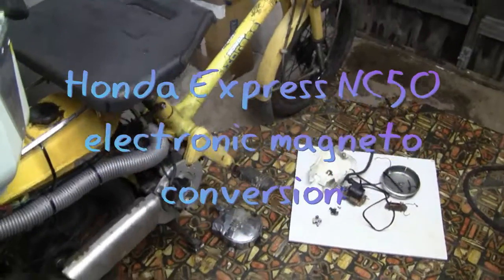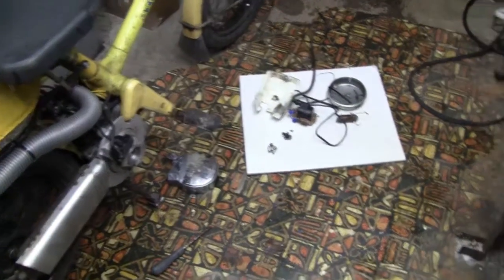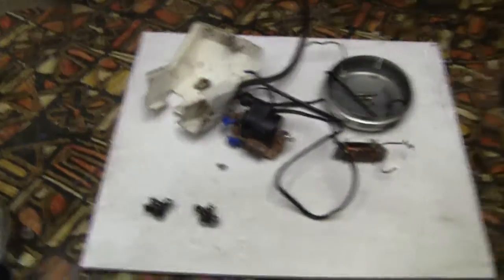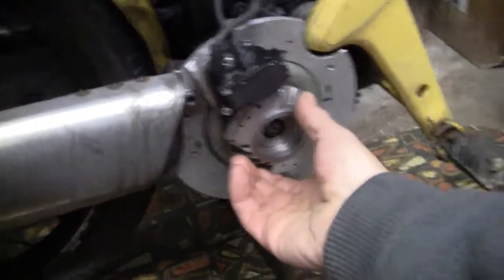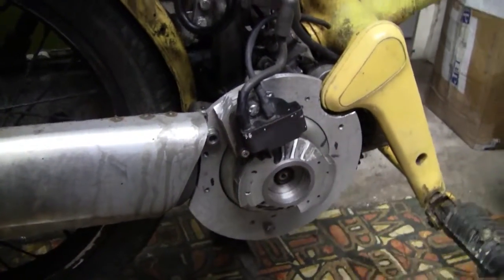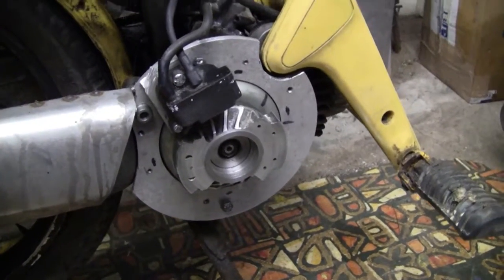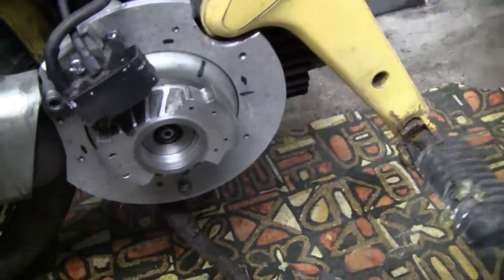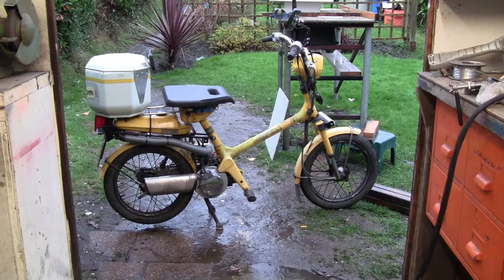Honda NC50 express electronic magneto conversion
I found the points ignition system unreliable so I fitted the electronic magneto and flywheel off of an old grass strimmer.